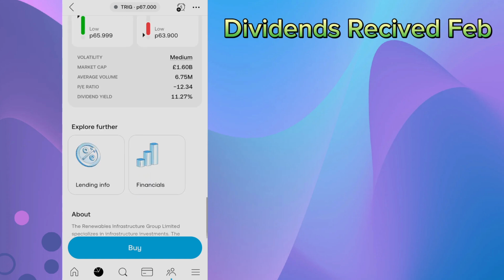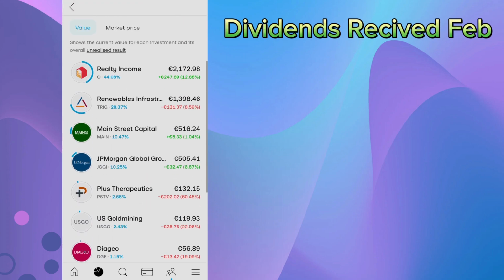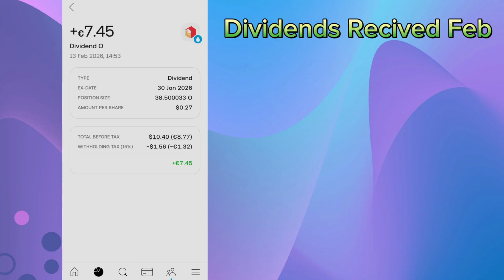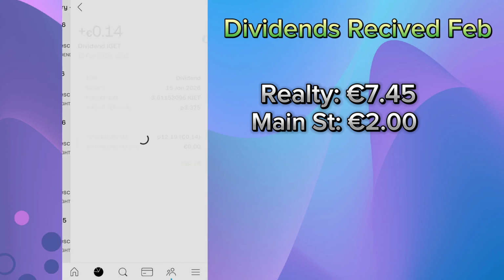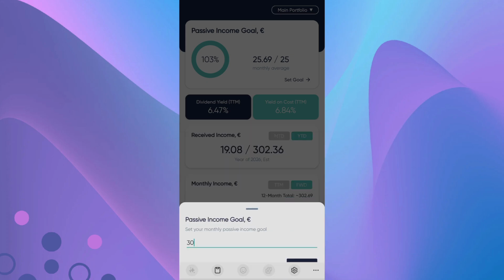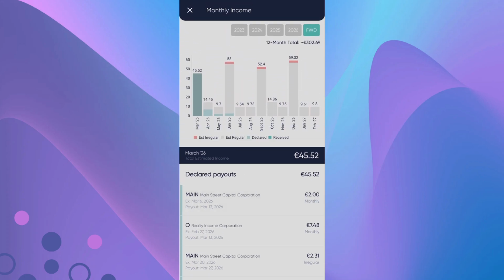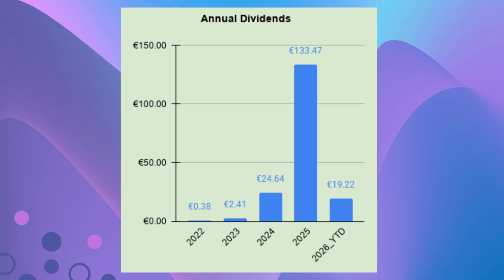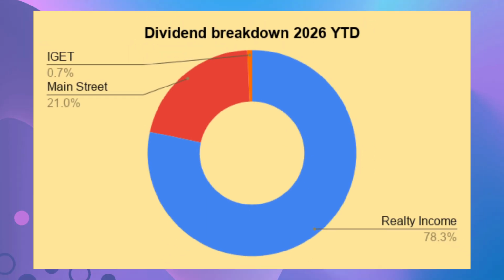Portfolio Update & Dividends Recived Feb 2026 👛